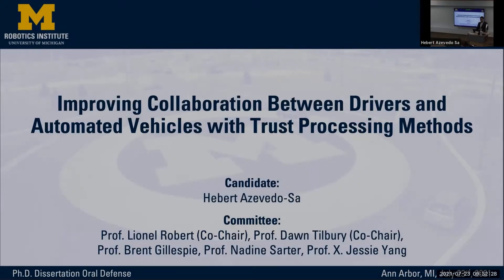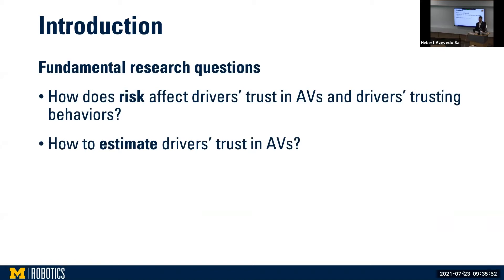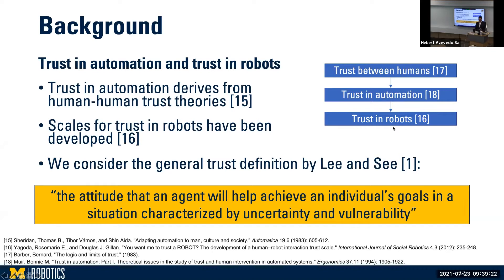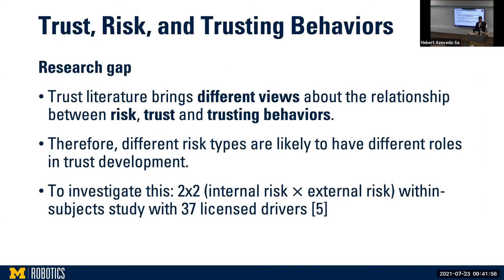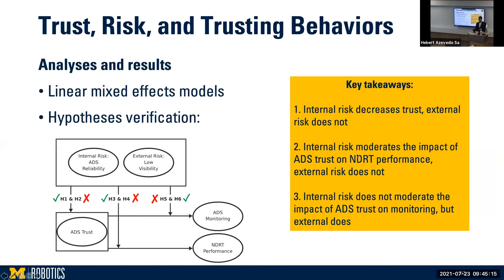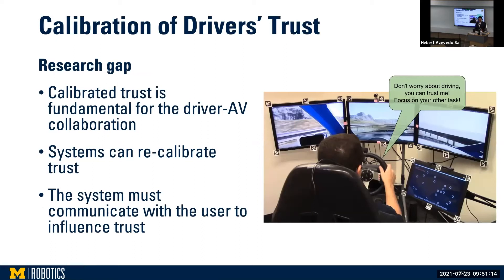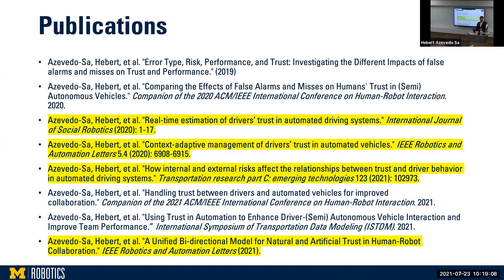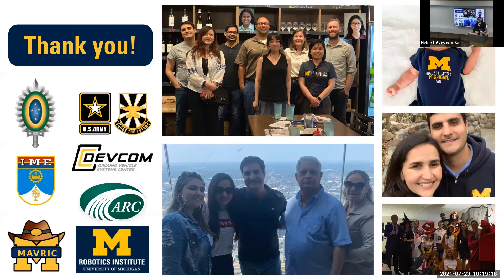Hebert Azevedo Sá: PhD Defense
In a PhD defense for Michigan Robotics, Hebert Azevedo Sá presents research that explores trust between human drivers and automated vehicles. What factors affect a driver's trust, and how can tasks best be allocated between driver and automated vehicle?

Azevedo Sá presented this defense, "Improving Collaboration Between Drivers and Automated Vehicles with Trust Processing Methods", on July 23, 2021.